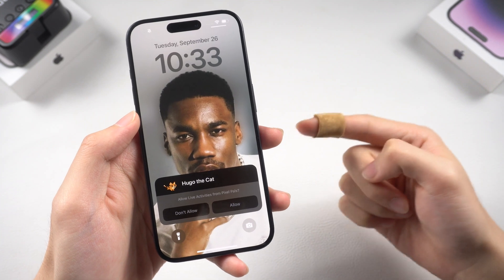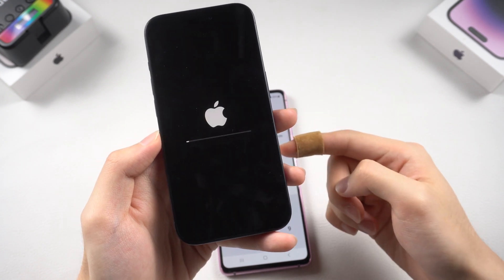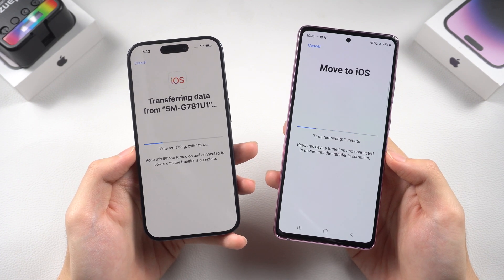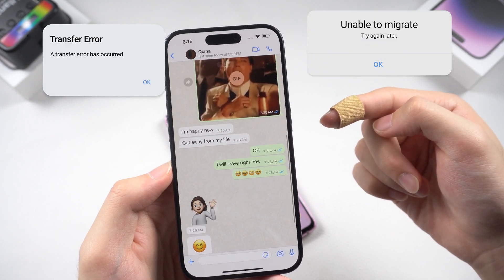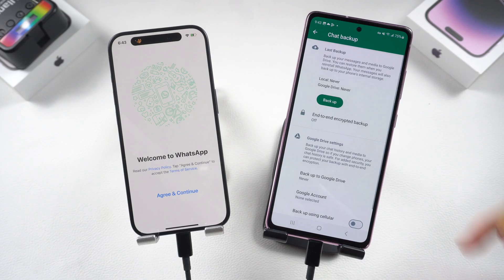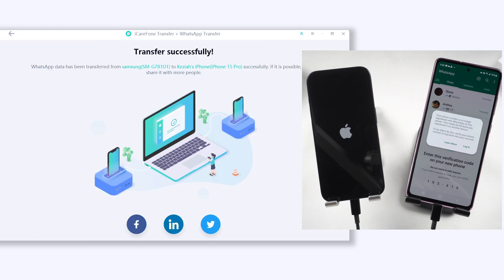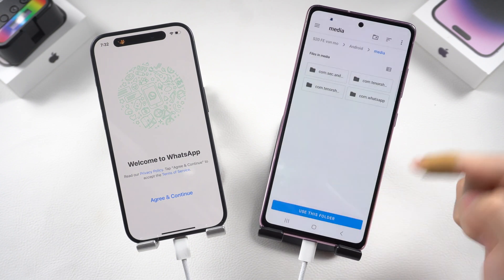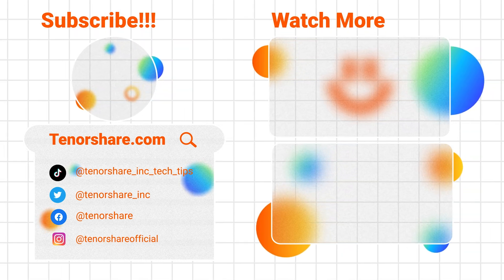[Free] How to Transfer WhatsApp from Android to iPhone [Official Method]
Do you want to transfer an Android Phone to a new iPhone 15 Pro/Max/Plus now having difficulties transferring all WhatsApp data including texts, images, videos, voice messages, and more to the new iPhone from the Android?
Look here: Transfer Android WhatsApp Data to iPhone without Reset

How to Transfer Android WhatsApp Data to iPhone with Google Drive:
1. On your Android device, open WhatsApp and go to Settings.
2. Tap on "Chats" and then select "Chat backup" or "Backup".
3. Create a backup of your WhatsApp chats and media to your Google Drive account.
Note: Make sure you have a Google Drive backup of your WhatsApp data before proceeding.
4. On your iPhone, download and install WhatsApp from the App Store.
5. Open WhatsApp on your iPhone and follow the setup process.
6. When prompted, verify your phone number on the iPhone.
Note: Make sure to use the same phone number that was used for WhatsApp on your Android device.
7. After verification, WhatsApp will detect the backup on Google Drive and ask if you want to restore it.
8. Tap on "Restore" to transfer your WhatsApp data from Android to iPhone.

How to Transfer Android WhatsApp Data to iPhone with Move to iOS:
1. Set up your iPhone until you reach the "Apps & Data" screen.
2. On your Android device, download and install the "Move to iOS" app from the Google Play Store.
3. Open the "Move to iOS" app on your Android device and tap "Continue".
4. On your iPhone, tap "Continue" on the "Apps & Data" screen and select "Move Data from Android".
6. On your iPhone, tap "Continue" and you will see a code.
7. Enter the code displayed on your iPhone into the "Move to iOS" app on your Android device.
8. On your Android device, select the data you want to transfer, such as contacts, messages, photos, videos, and more.
9. Tap "Next" and wait for the transfer process to complete.

Timestamp:
00:00 Intro
00:30 Method 1: Move to iOS (Official Free and Without Computer)
00:37 Install Move to iOS on Android
00:57 Factory Reset iPhone
01:22 Begin Move to iOS Transfer Android WhatsApp Data to iPhone
03:18 Method 2: iCareFone Transfer (No Data Loss)
05:07 Transfer Android WhatsApp Data to iPhone with iCareFone Transfer Succeed
05:35 Method Three: Transfer Android WhatsApp Data to iPhone with iCareFone Transfer App (Without Reset & Computer)